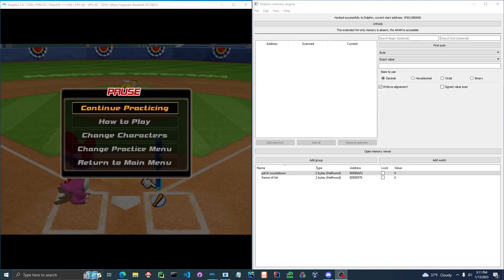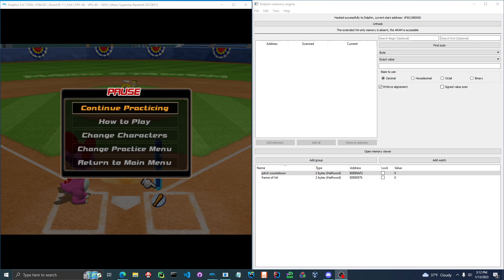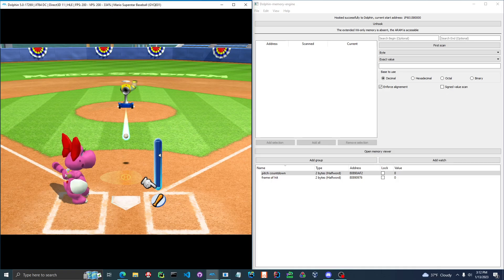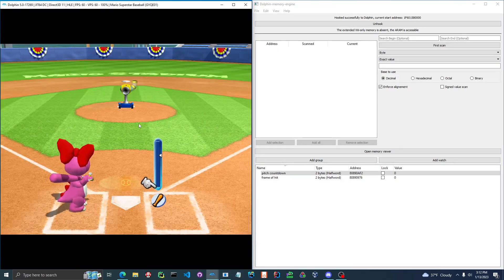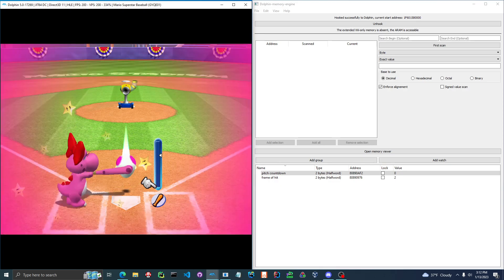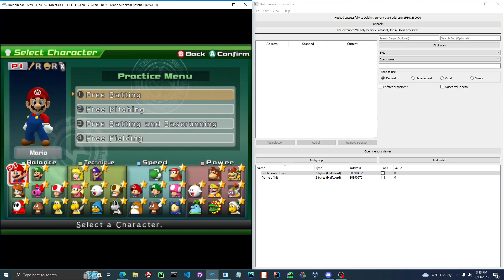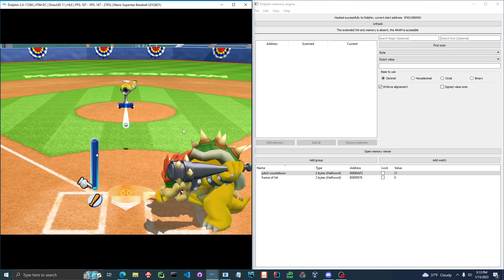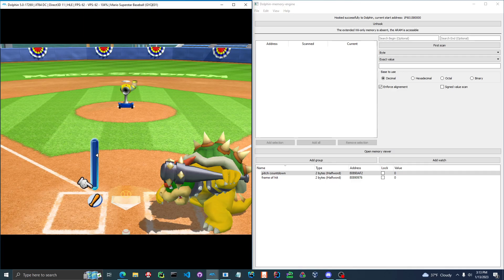Mario Superstar Baseball Tech #2 - Time Warp (NEW TECH?)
i hope i haven't opened pandora's box. surely frame perfect tech is too difficult